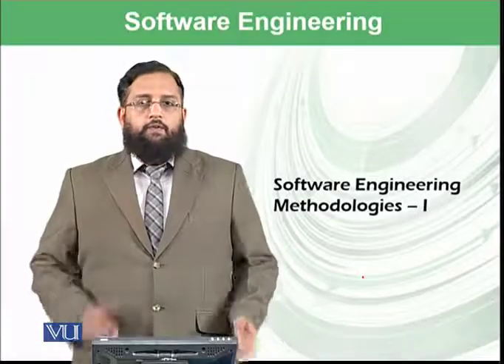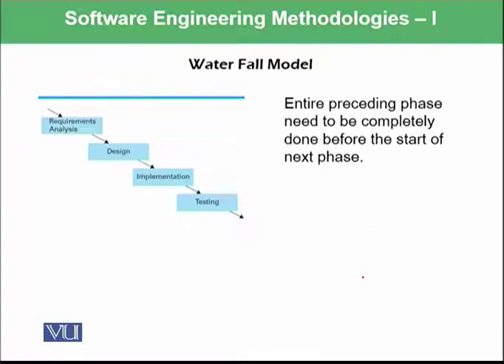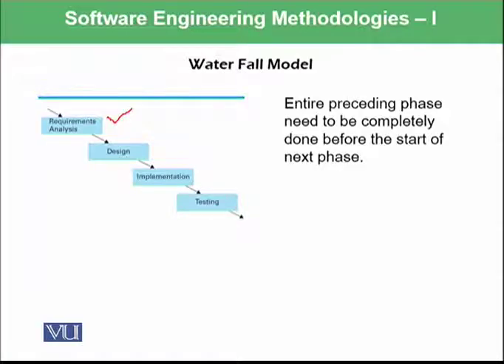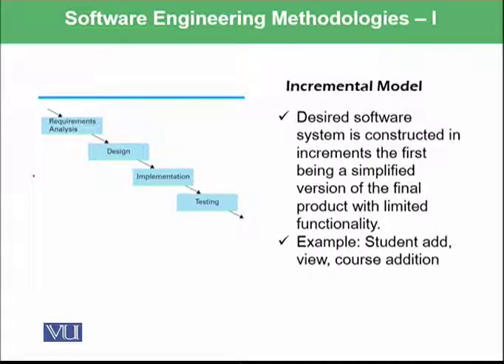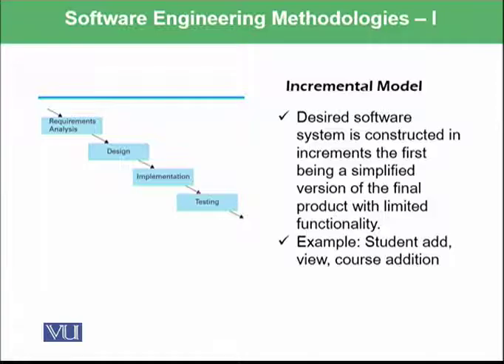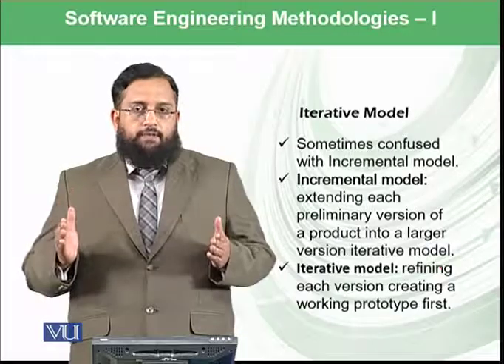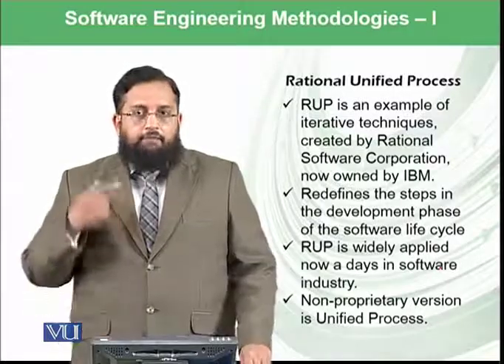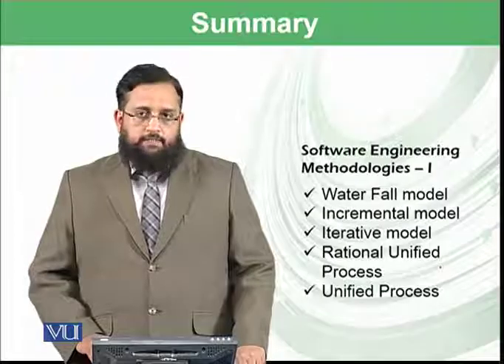Software engineering methodologies-1 | Introduction to Computing | CS101_Topic132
Topic-132. Software engineering methodologies-1
By Dr. Tanveer Afzal